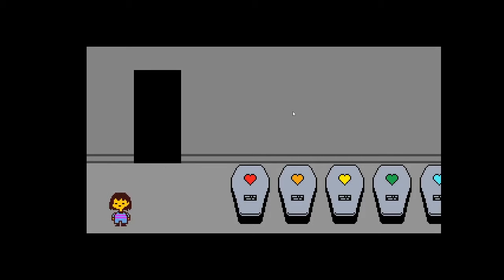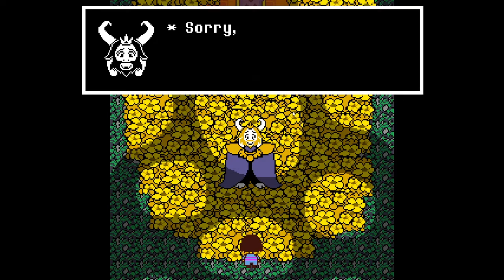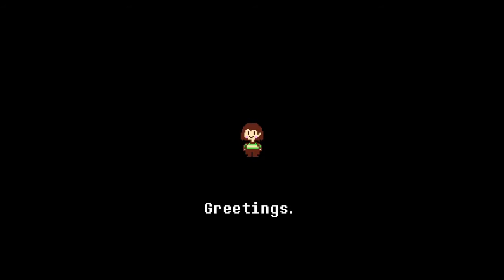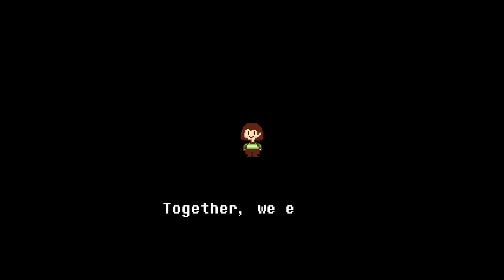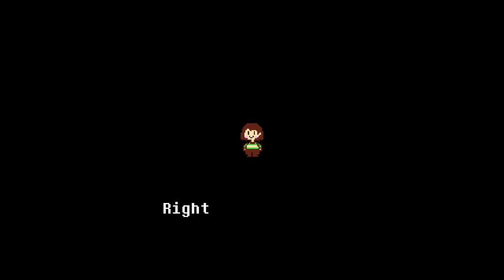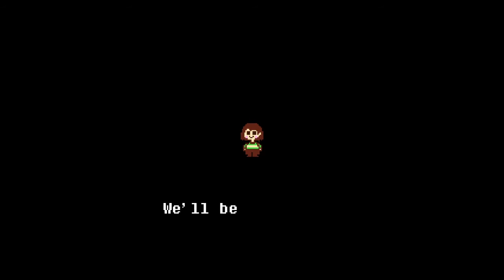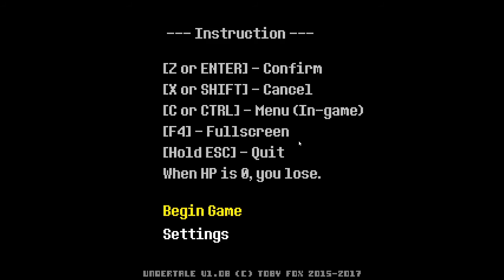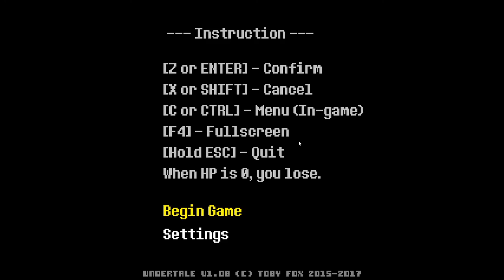[Genocide] Undertale Let's Play Episode 12 - Meet Chara!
==[Description]==

● Undertale: Let's Play #2: Undertale Genocide Run